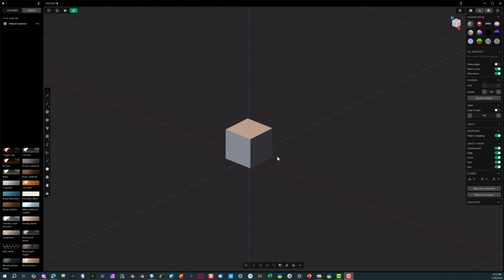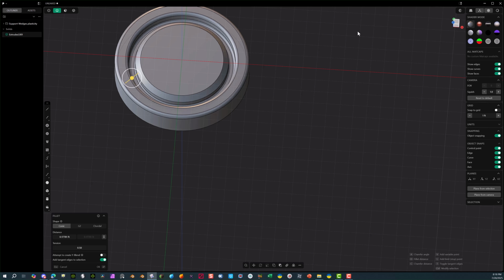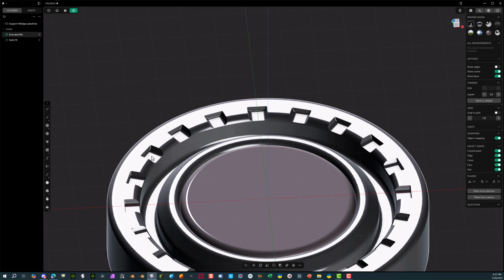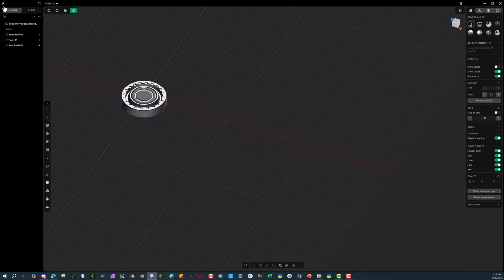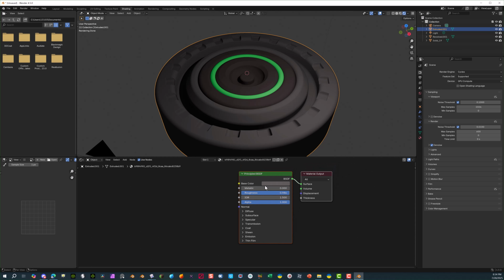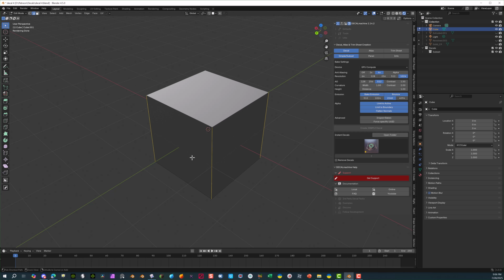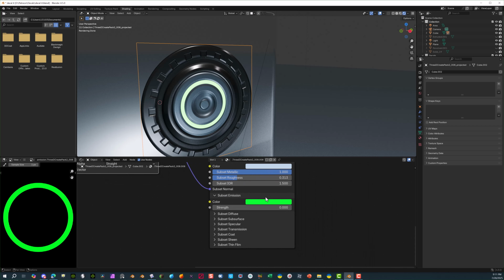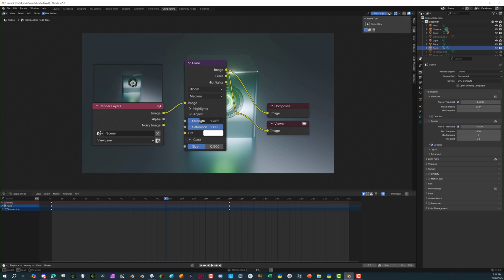Creating Decal Forms in Plasticity to use in Decal Machine in Blender Full Tutorial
This is a how-to video that shows how you can use Plasticity to make very smooth forms without issues in creating Decals.  Please don't hesitate to reach out with any questions and I will do my best to help.  Second part of the video is bringing this into Blender and using Decal Machine to create the image.

Gumroad link to the decals / Cutters, Screws, Wedges and kit bashing objects.